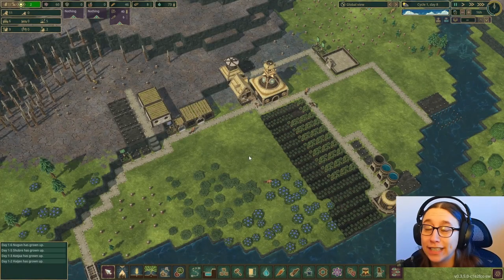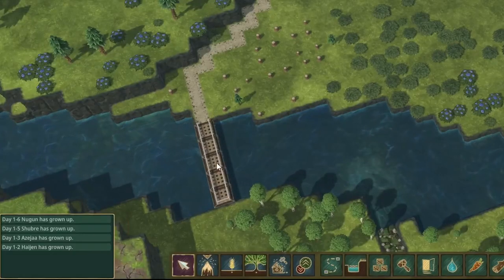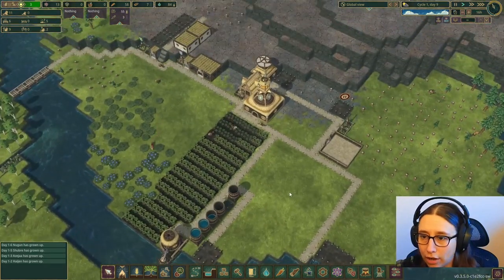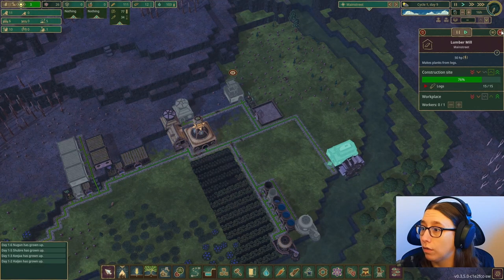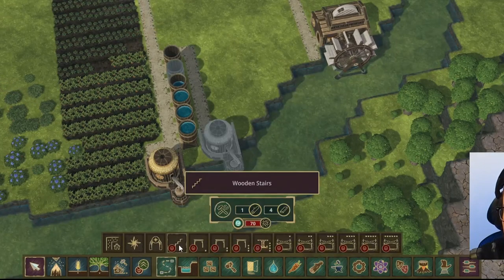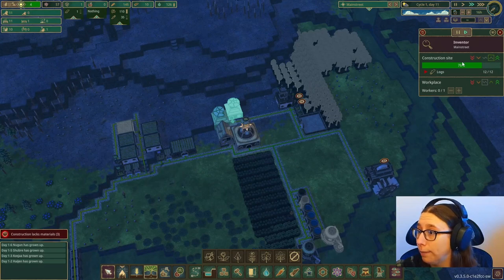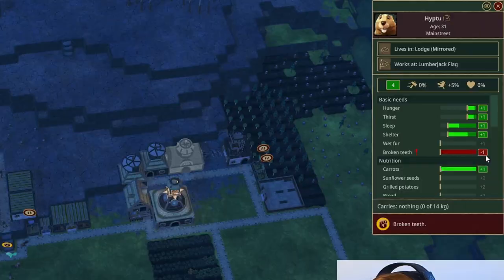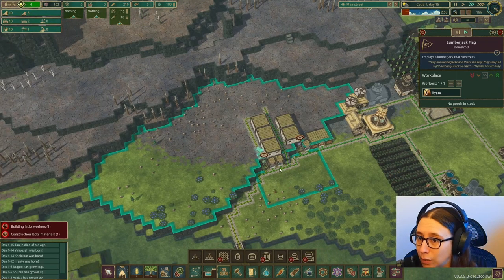In NEED of WOOD! - Timberborn - Ep. 2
As we start this episode of Timberborn, we find that we are still struggling to get enough wood to build everything. We decide to work on building the forester, but in order to get that built we will need planks. That means we have to get the lumberjack built as well.